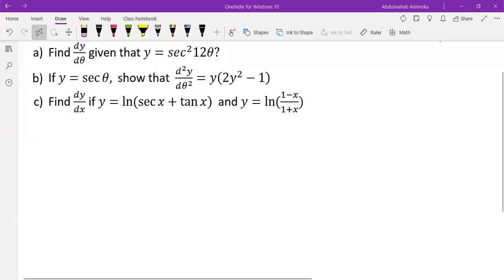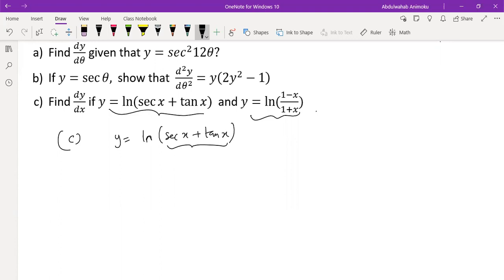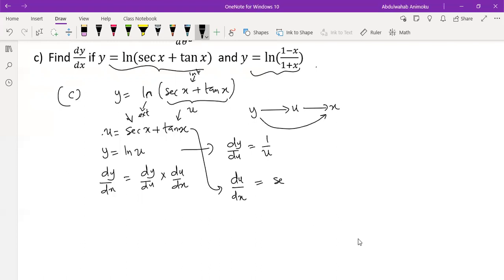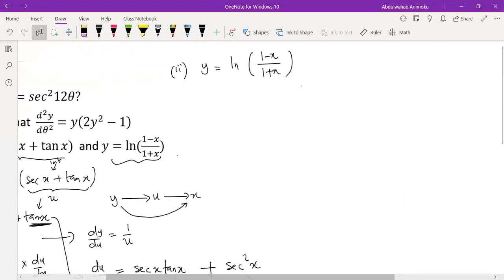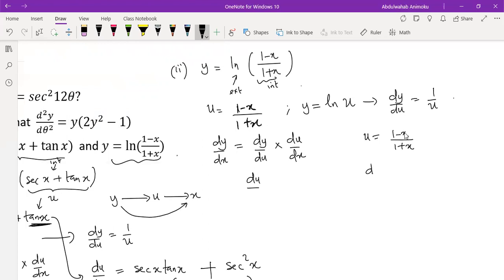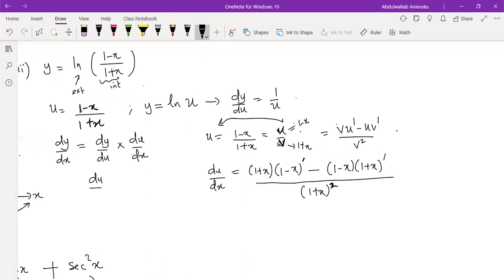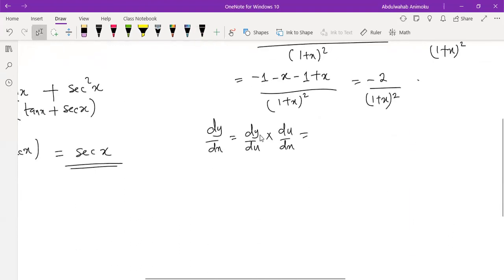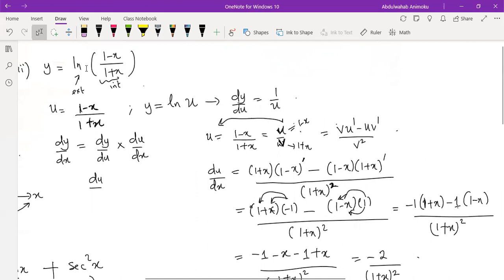Problem set on differentiation of functions using, product techniques of differentiation: Part 3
In this video, we look at the differentiation of various functions (logarithmic, polynomial) using different techniques